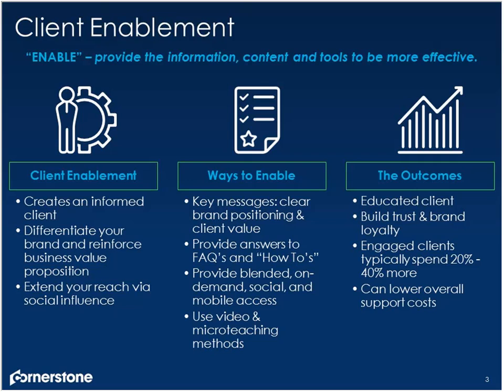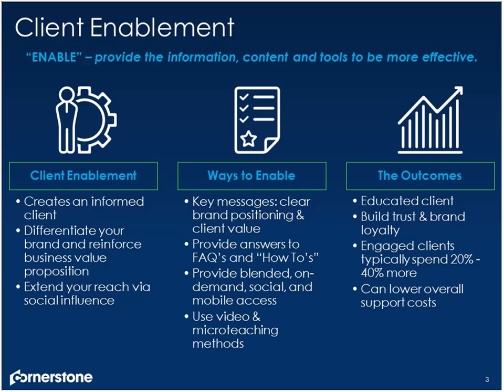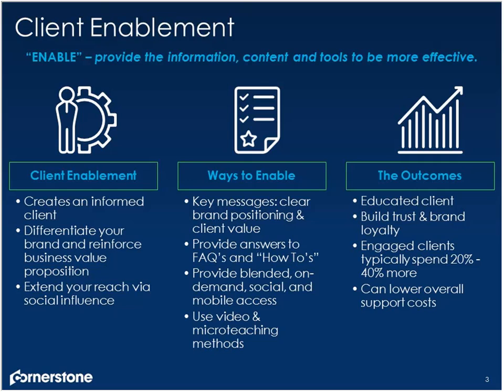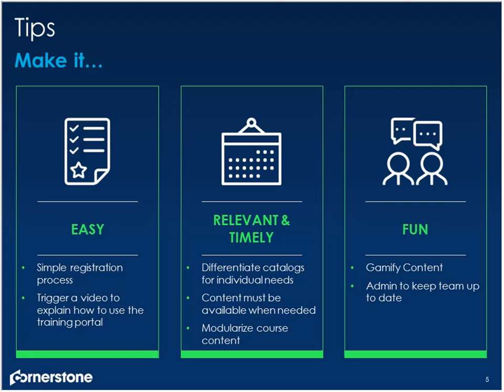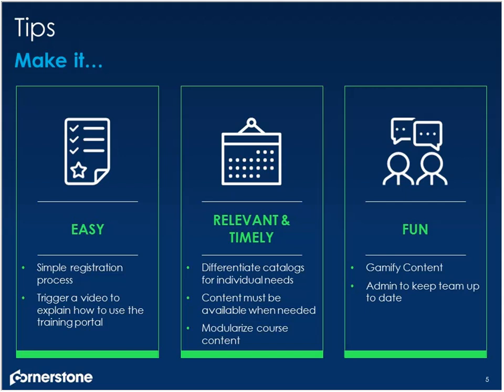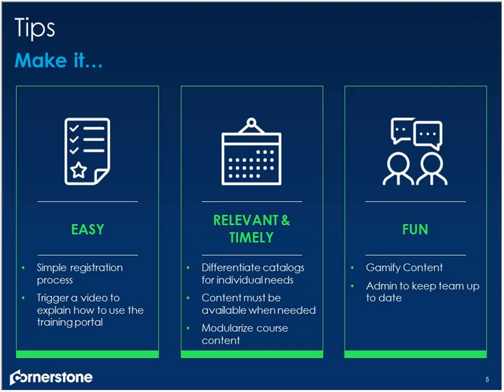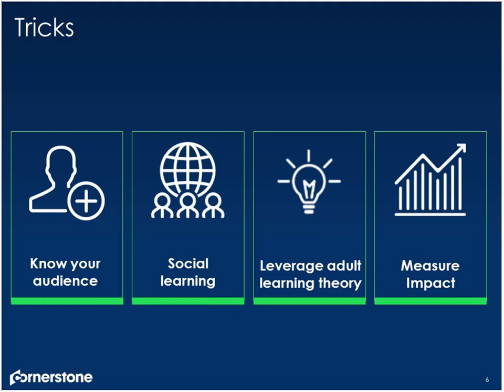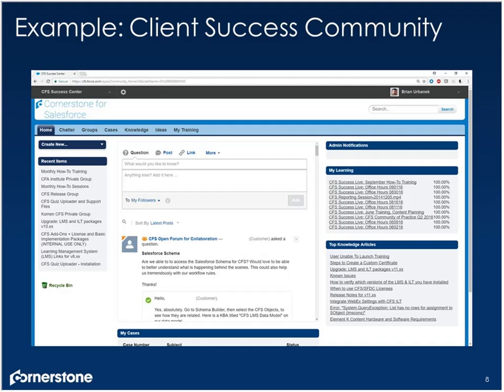It Takes a Village to Grow a Business Webinar Series: Enable Clients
Today's business environment is more connected than ever, and in order for a company to thrive, it must have a grasp on the ecosystem of internal and external stakeholders that contribute to the organization's success.

In a series of three 30 minute webinars, Cornerstone OnDemand will be teaming up with subject matter experts and seasoned practitioners to discuss how you can best enable employees, partners, and clients and get practical advice on developing a well-rounded enablement strategy.

During the final webinar in the series, implementation expert Brian Urbanek shares his tips, tricks, and advice for avoiding pitfalls when training clients.